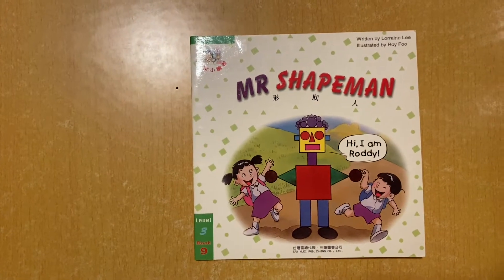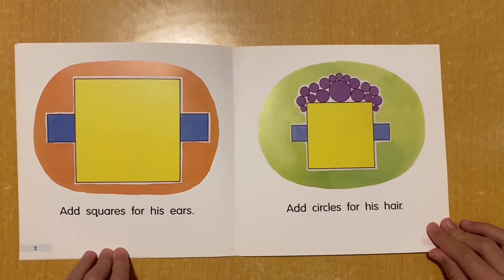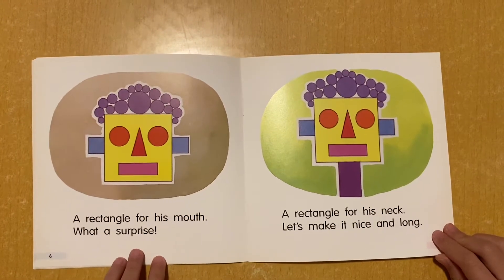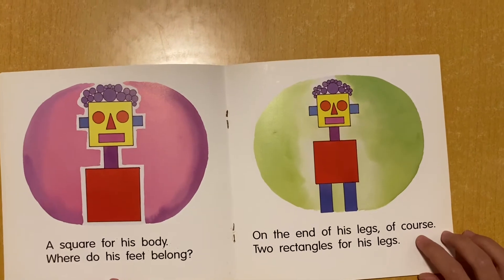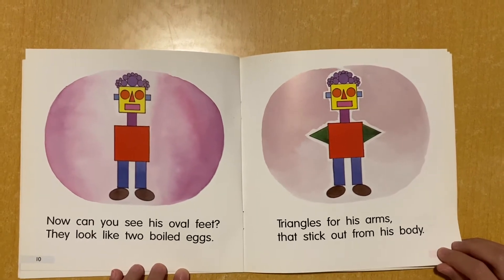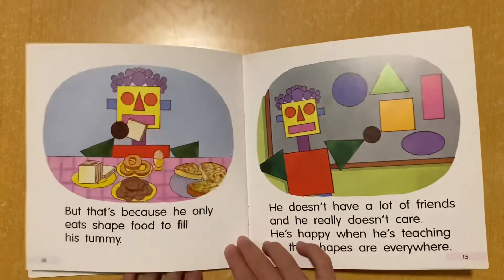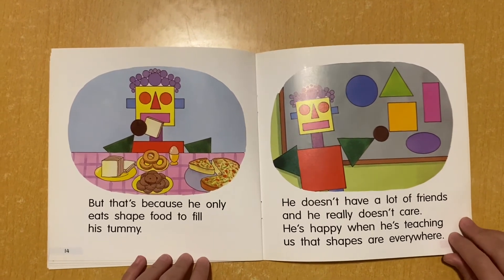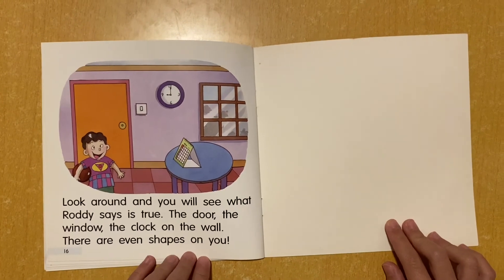大草菇 講故事”Mr Shapeman”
#10/02/2021